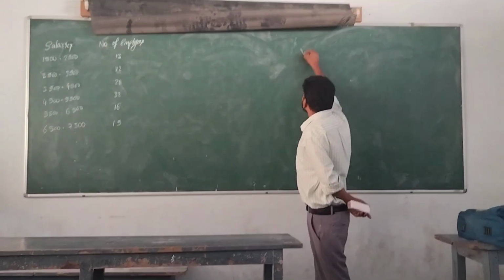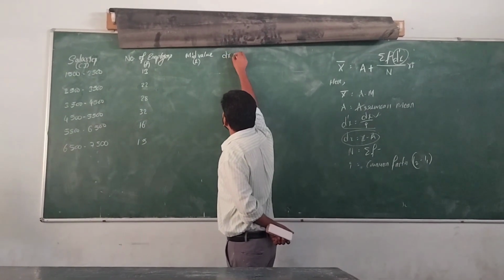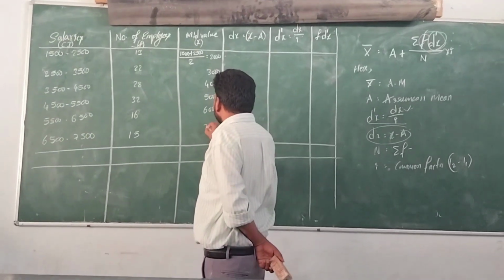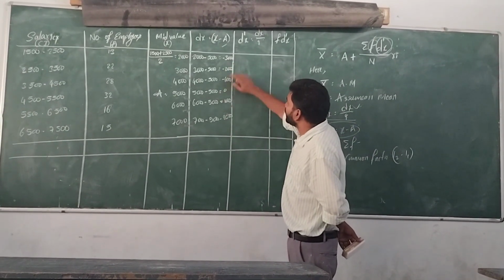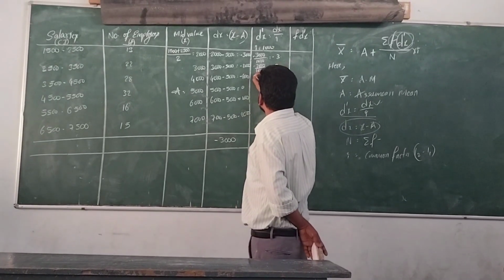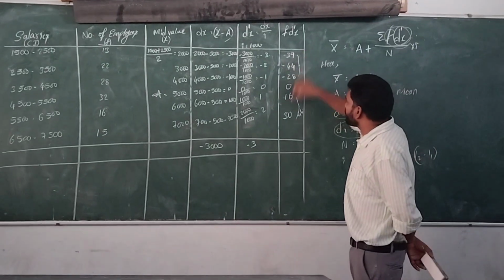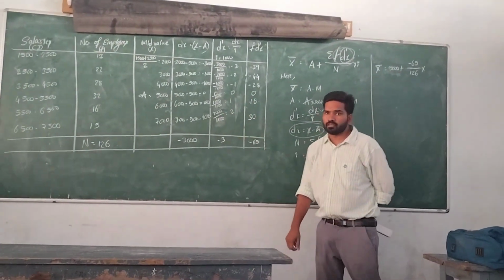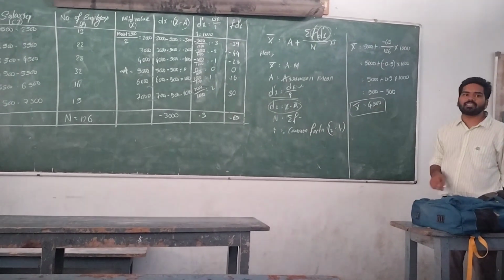Step deviation method#mean#arithmetic mean#business statistics#